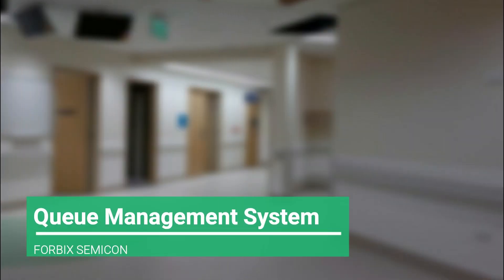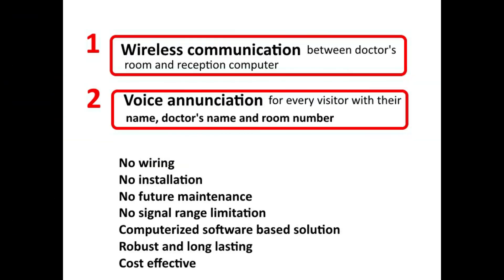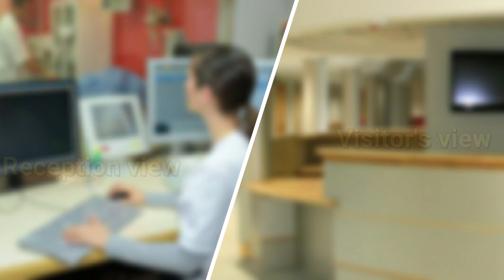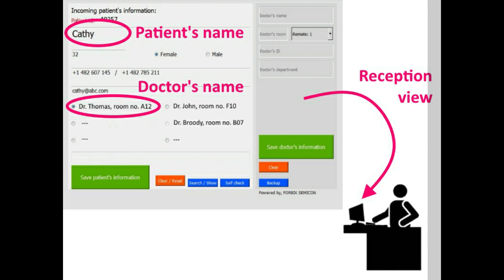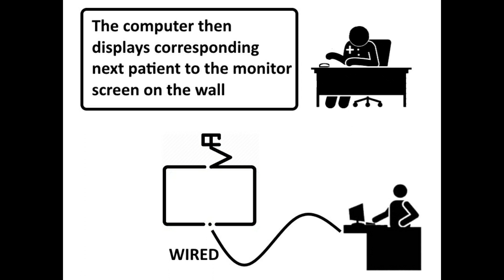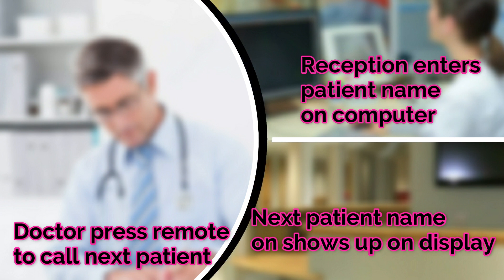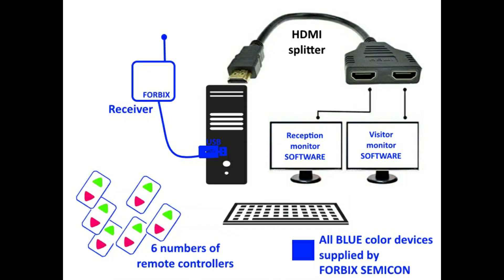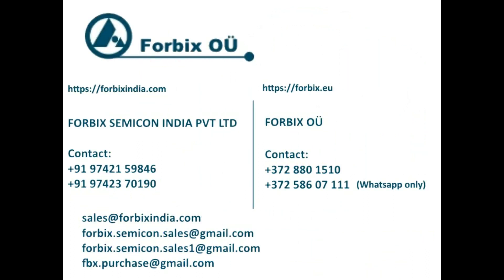Queue management system wireless paperless token calling system FORBIX SEMICON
Queue management system from FORBIX SEMICON, is first of its kind. The mechanism works on wireless interface protocol and also announces the visitor's name. Along with the room number and the consultant name.
Components supplied by the company as a part of the solution:
6 remote controllers, 1 for each consultation room
Receiver unit for the computer
Computer software.  This software will connect to the reception computer. Receptionist should to enter the visitor credentials and allocate to the corresponding consultant. The computer also should connect to a display, to showcase the visitor name
The computerized system has a database back-end for every visitor and consultation entry.